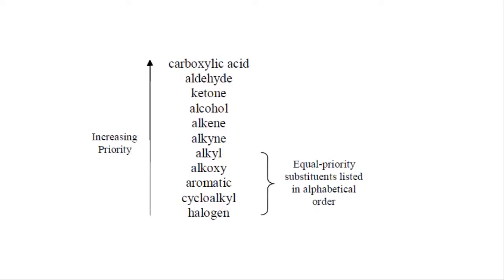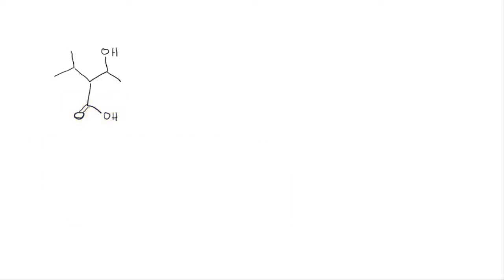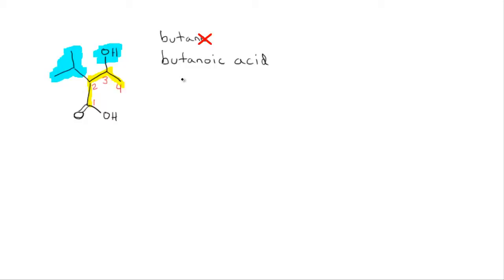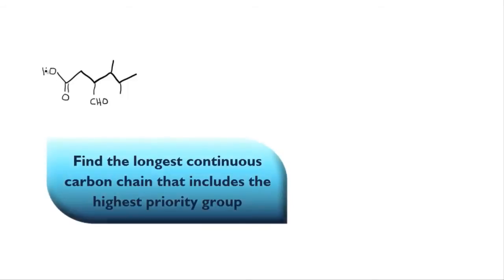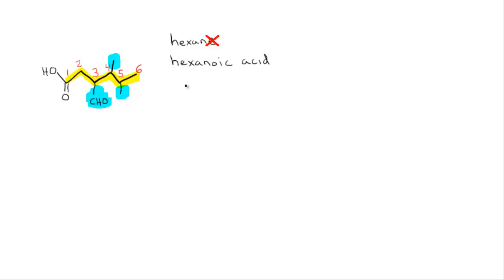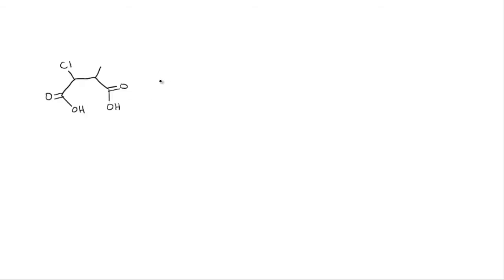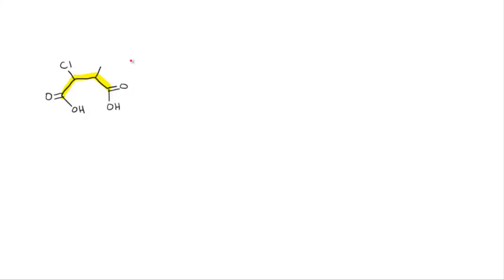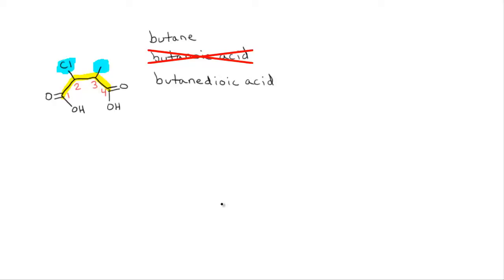Basics of Organics